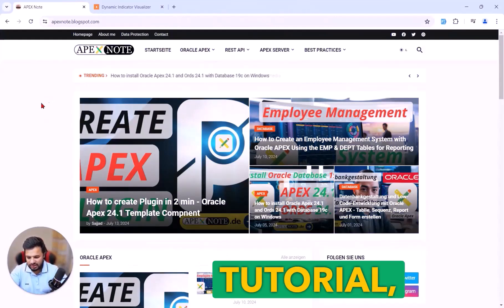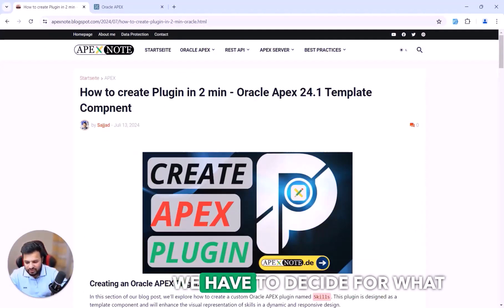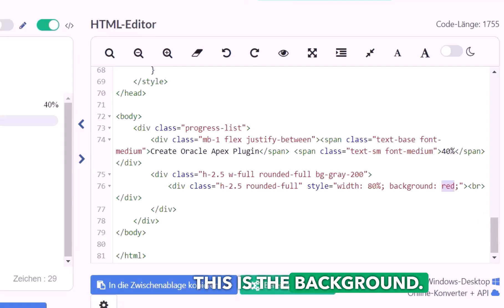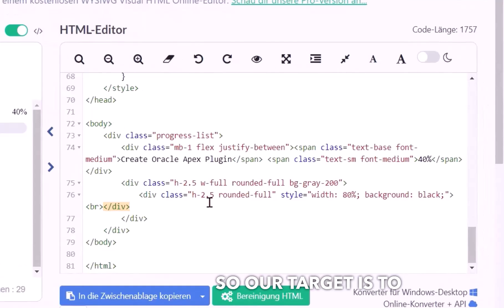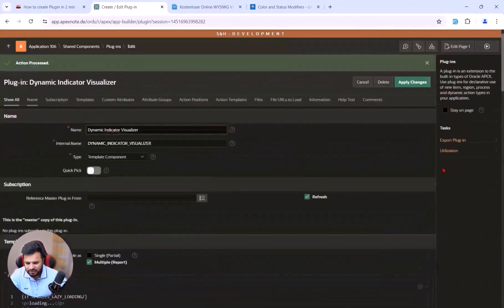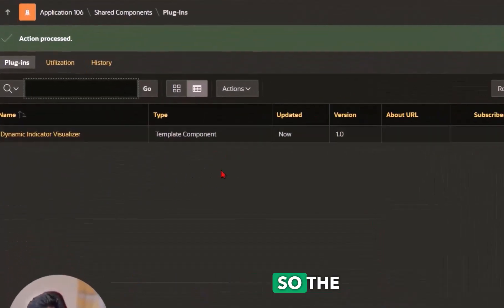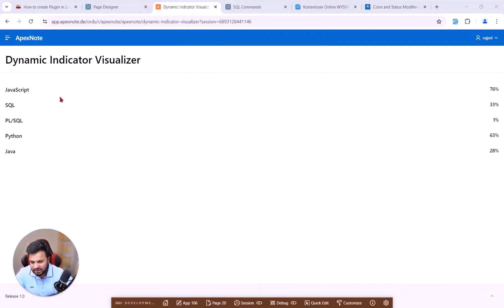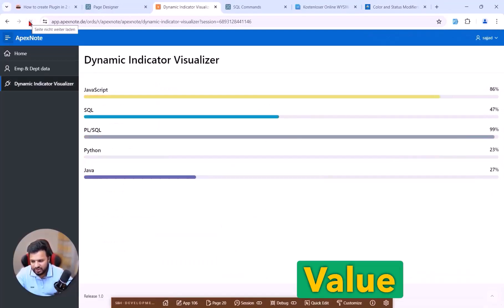How to create Plugin in 2 min - Oracle Apex 24.1 Template Component - Indicator Visualizer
In this video, I demonstrate how to create an Oracle APEX plugin in just 2 minutes. We start by defining the plugin name and type, select templates, and replace the default code with custom HTML and CSS. The goal is to create a dynamic indicator visualizer plugin using SQL commands, HTML and JavaScript. This tutorial helps you enhance your Oracle APEX experience and provides the necessary codes and SQL statements. Watch the video to learn how to take your applications to the next level!

Description:
Learn how to create an OracleAPEXPlugin in just 2 minutes with this StepByStepTutorial. In this video, I demonstrate the process of defining a plugin, customizing templates, and adding dynamic functionality using HTML, CSS, and JavaScript. Whether you're a beginner or a seasoned developer, this tutorial will enhance your OracleAPEXDevelopment skills.

What’s included in this tutorial?
PluginCreation: Discover how to define your plugin name and type in Oracle APEX 24.1.
DynamicVisualizer: Learn to build a dynamic indicator visualizer plugin using SQLCommands and custom HTML.
TemplateCustomization: Replace the default code with customized templates to create visually engaging components.
LowCodeDevelopment: Maximize your productivity by utilizing Oracle APEX's powerful low-code platform.
ProfessionalTips: Gain practical insights to improve your plugins and take your applications to the next level.

BeginnerDevelopers looking to create their first Oracle APEX plugin.
AdvancedDevelopers who want to enhance their applications with custom visualizations.
Anyone interested in LowCodePlugins and CustomDevelopment for Oracle APEX.
By the end of this video, you'll know how to create and implement an OracleAPEXTemplatePlugin and bring dynamic, visually rich elements to your applications. With hands-on guidance and necessary code snippets provided, this is your go-to tutorial for mastering plugin creation in Oracle APEX.